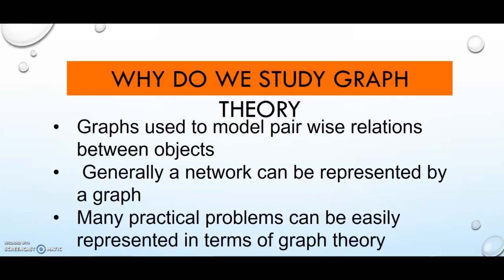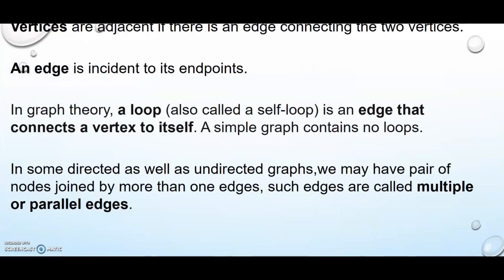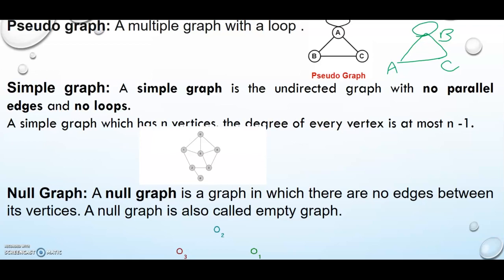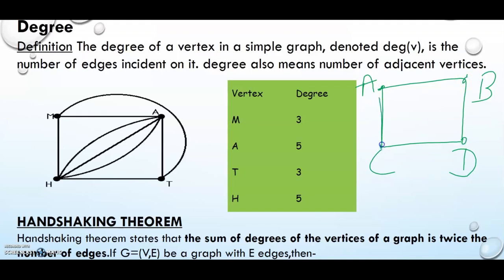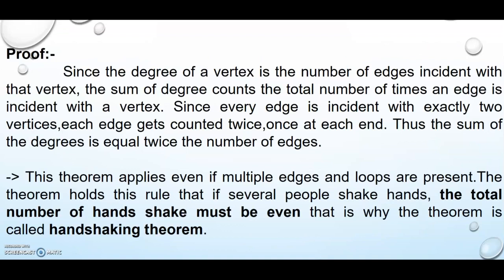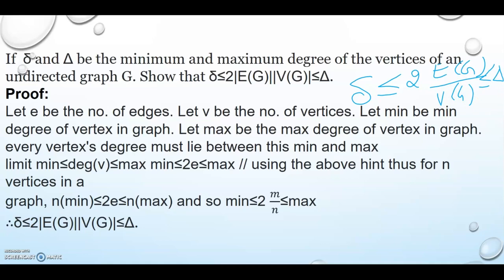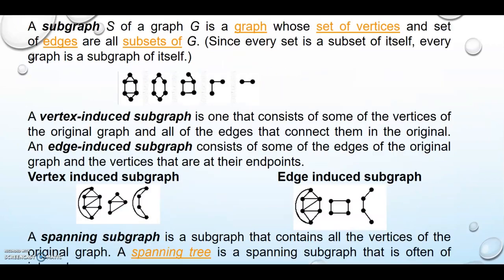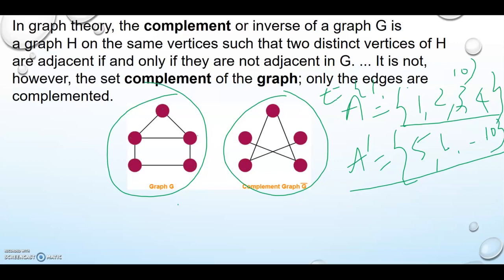VID GRAPH THEORY PART 1 By Ms.Sirisha j